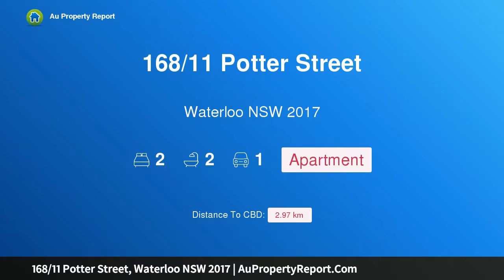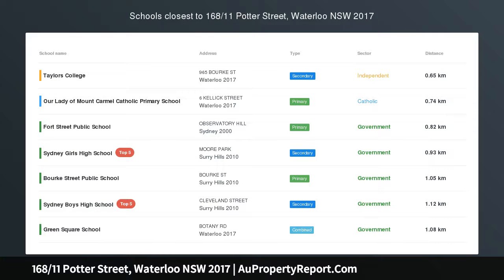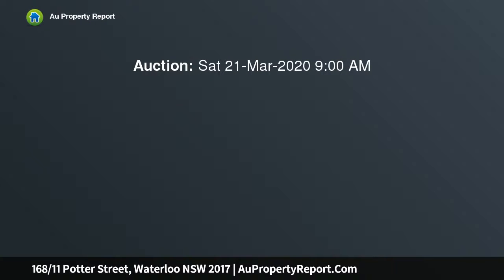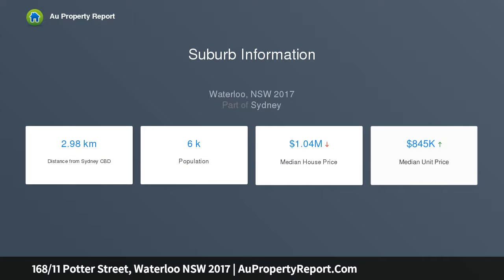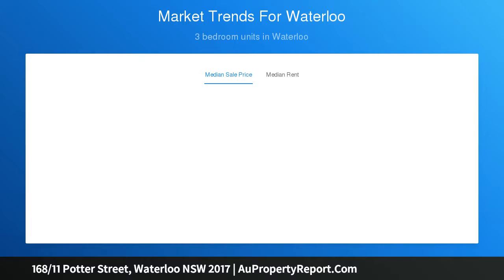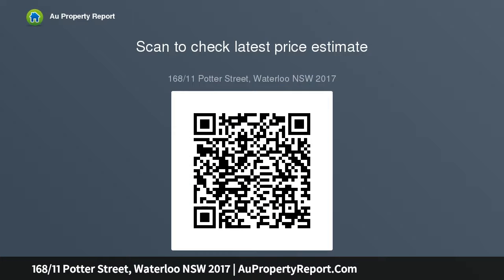168/11 Potter Street, Waterloo NSW 2017 | AuPropertyReport.Com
168/11 Potter Street, Waterloo NSW 2017
Property Type: apartment
Bedrooms: 2
Bathrooms: 2
Car Space: 1
Designer style in the Crown Square resort precinct